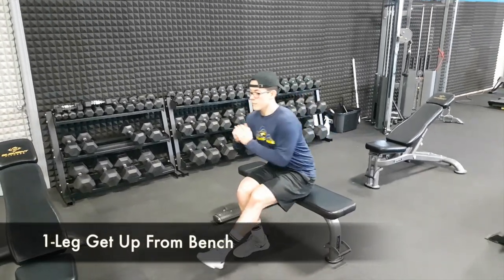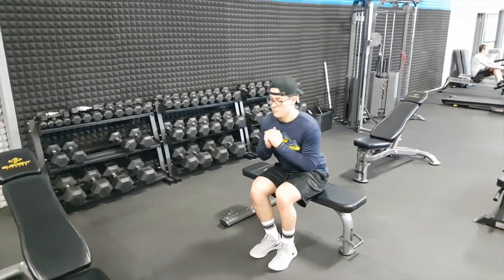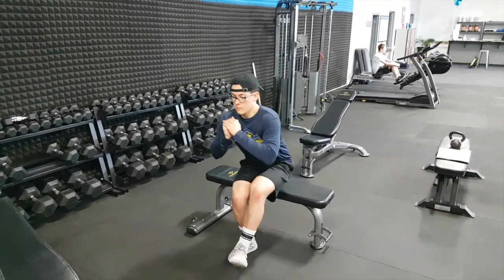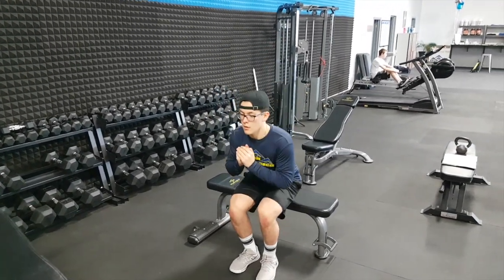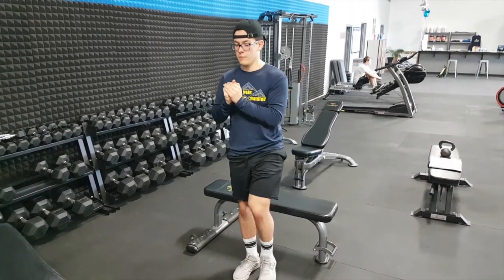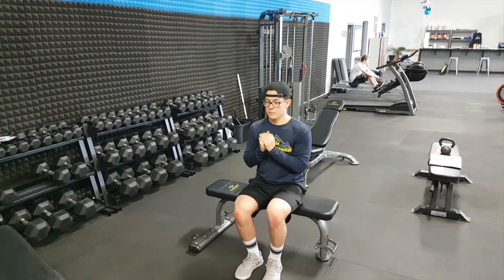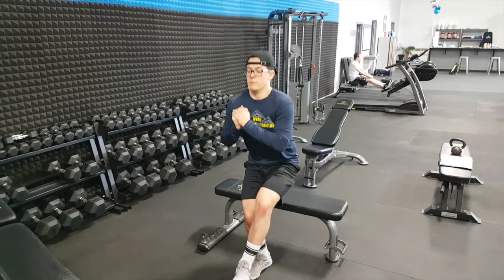1 Leg Get Up From Bench